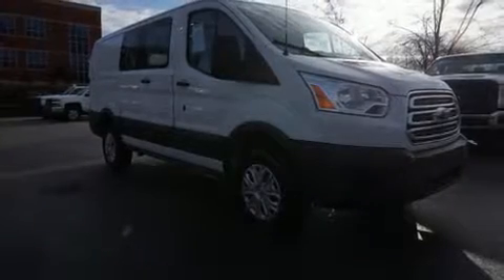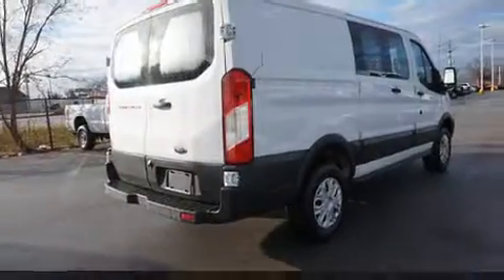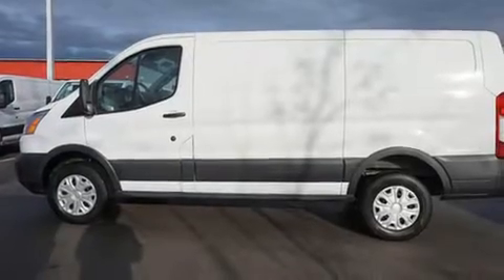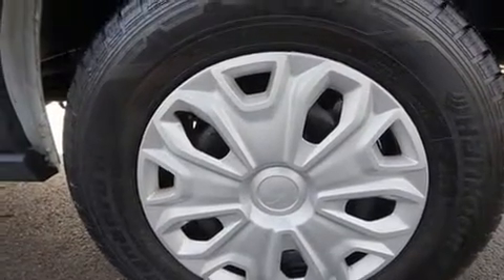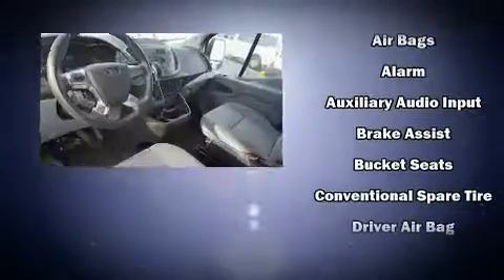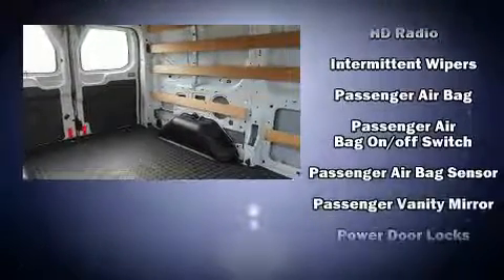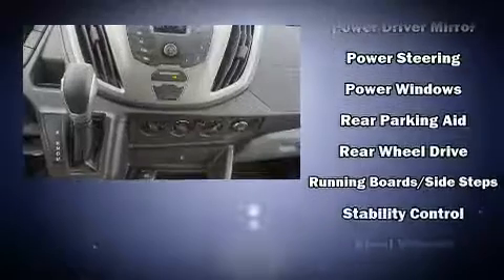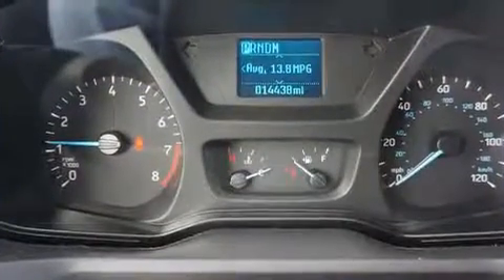2016 Ford Transit-250 T-250 Low Roof 130WB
Get excited about the 2016 Ford Transit-250. With fewer than 15,000 miles on the odometer, this is a great value! It features an automatic transmission, rear-wheel drive, and a refined 6 cylinder engine. Ford prioritized comfort and style by including: a tachometer, air conditioning, tilt and telescoping steering wheel, power door mirrors, power windows, remote keyless entry, and 1-touch window functionality. Storage solutions are integrated throughout the interior, demonstrating thoughtful attention to detail. Ford ensures the safety and security of its passengers with equipment such as: dual front impact airbags, front side impact airbags, traction control, brake assist, a panic alarm, and 4 wheel disc brakes with ABS. For added security, dynamic Stability Control supplements the drivetrain. We pride ourselves in the quality that we offer on all of our vehicles. Stop by our dealership or give us a call for more information.